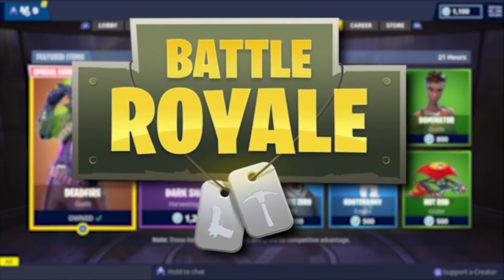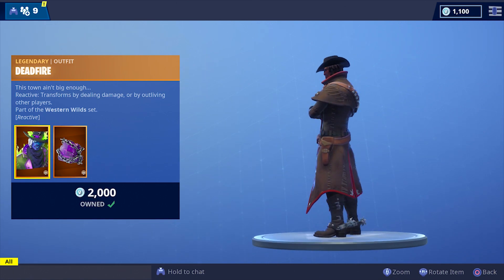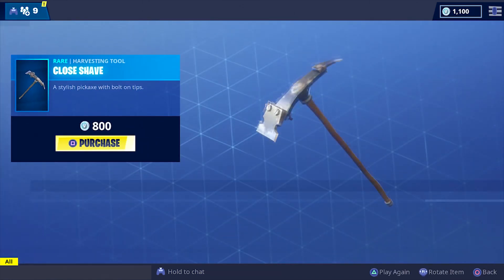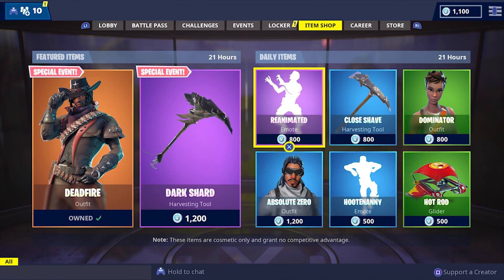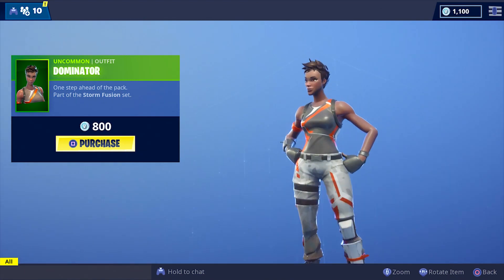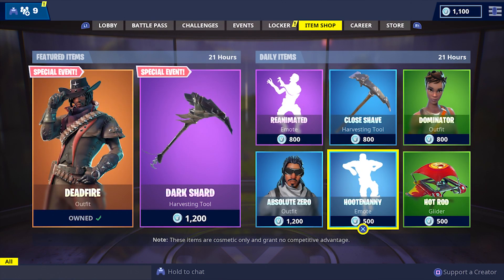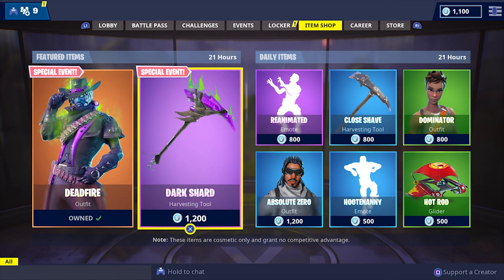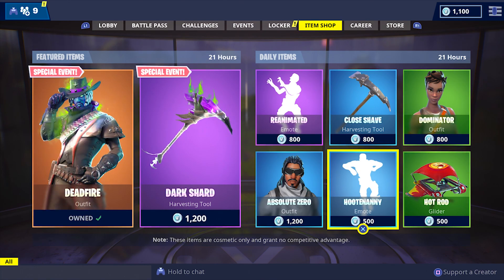craziest emote EVER lmao... Fortnite ITEM SHOP (October 24) HOOTENANNY EMOTE is BACK!!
craziest emote EVER lmao... Fortnite ITEM SHOP (October 24) HOOTENANNY EMOTE is BACK!! this video covers fortnite item shop october 24 in season 6 with deadfire skin and dark shard pickaxe and hootenanny emote and dominator skin and close shave pickaxe coming back!! click LIKE if u want the gifting system to come out this week!! when does the skin gifting system come out?

Fortnite Battle Royale is a great game . ;)